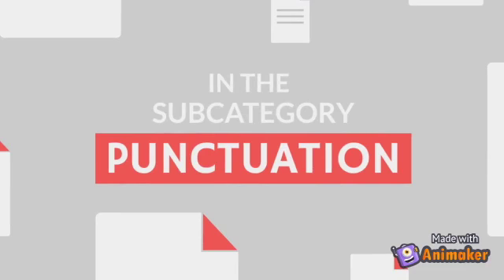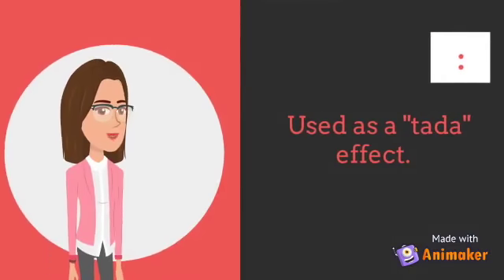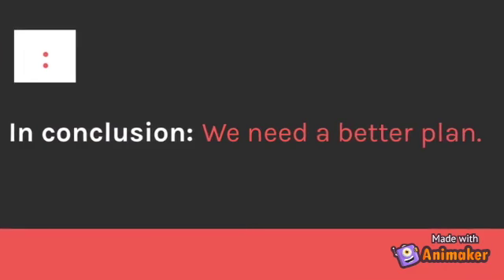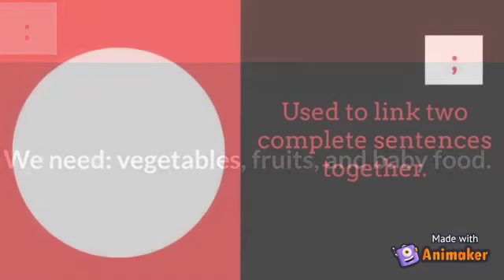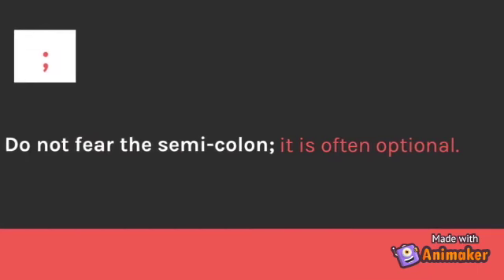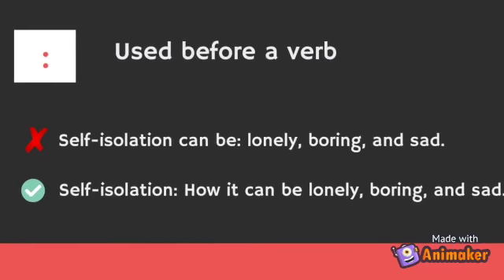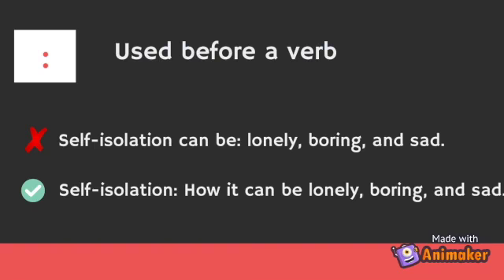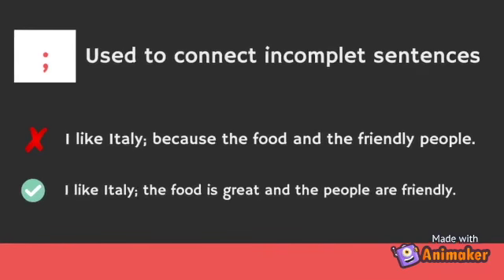Punctuation of Colons and Semi Colons - Emily